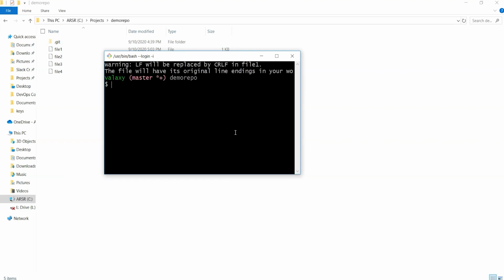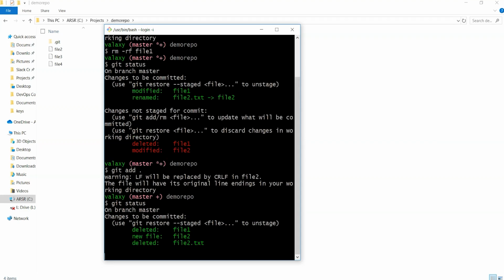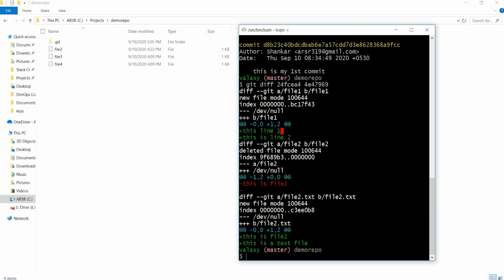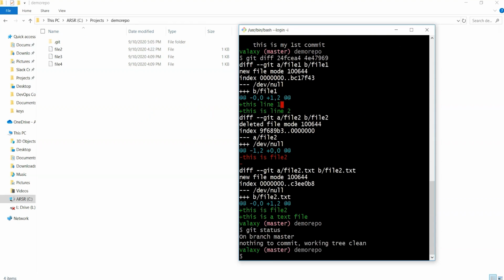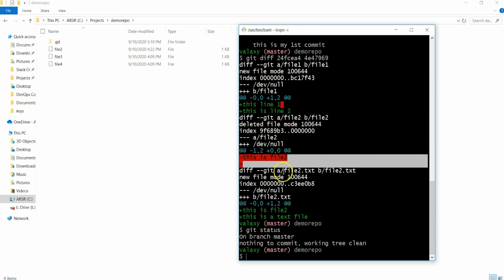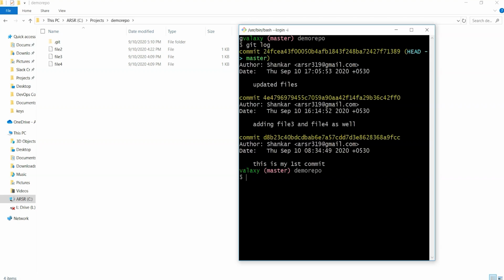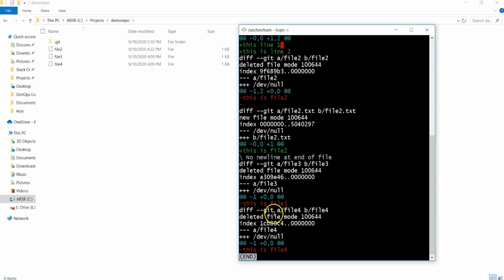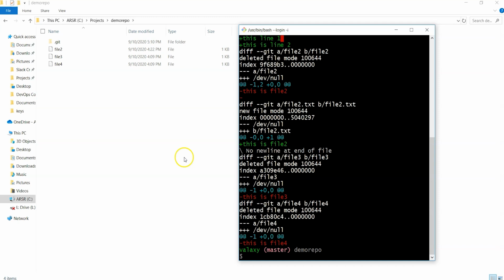15. Compare Code Changes with Different Local Commits | DevCloud Pro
Compare Code Changes with Different Local Commits @DevCloudPro